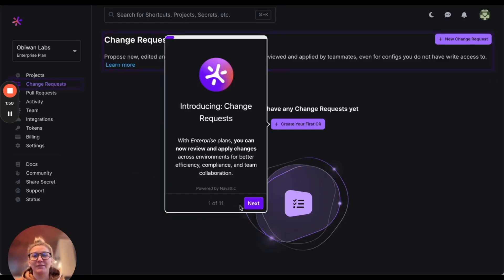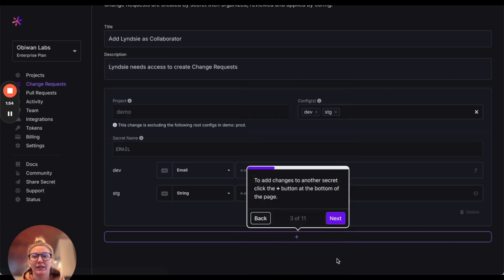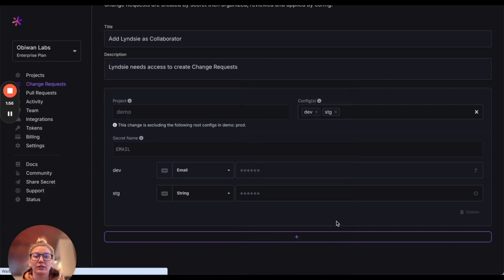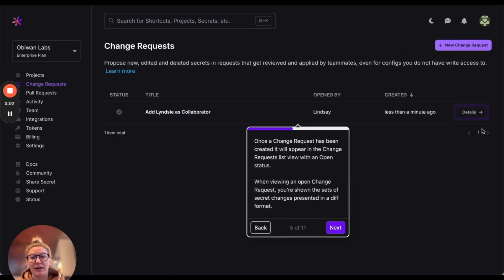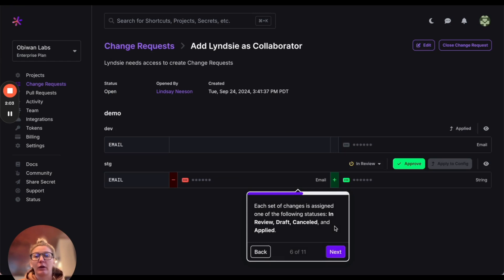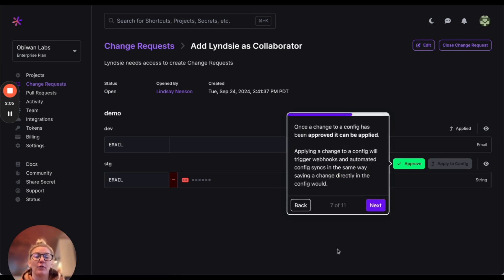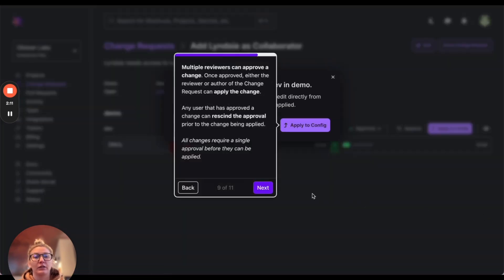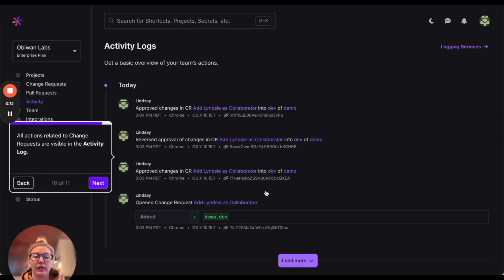How to use Doppler's change requests feature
You can now manage secret changes across your environments with Change Requests. Approve, track, and audit changes to your secrets across teams for enhanced security and compliance. Ensure every update is secure, transparent, and compliant without disrupting your workflow.